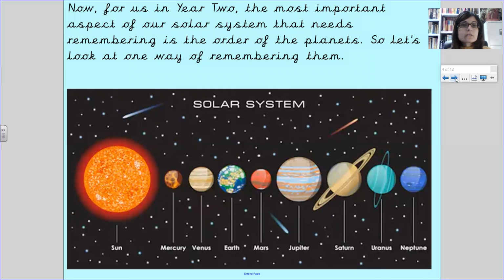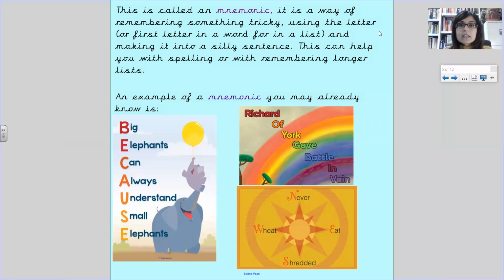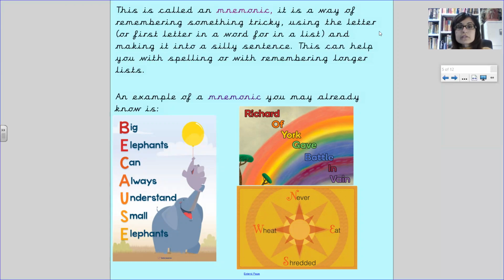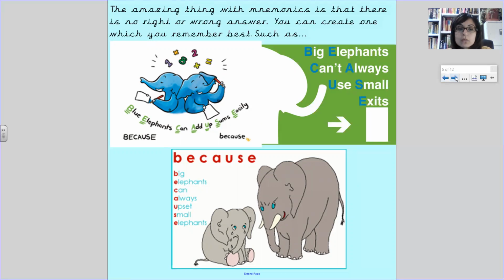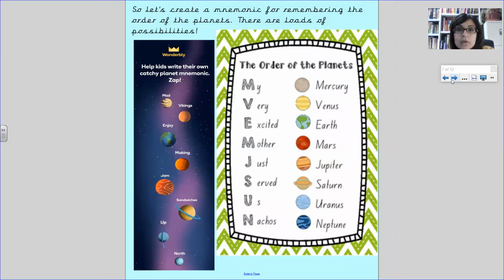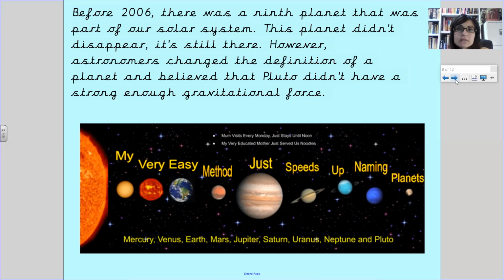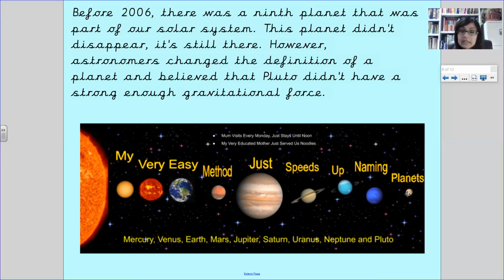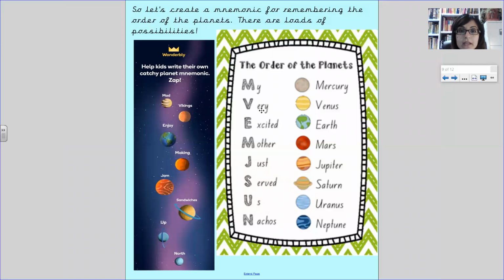Year 2 - 11th January - Gaudi - Science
In today’s science video, Mrs Jalaf will show you investigate a mnemonic, something which might help you remember the order of the planets in our solar system. In order to create the mnemonic sheet.